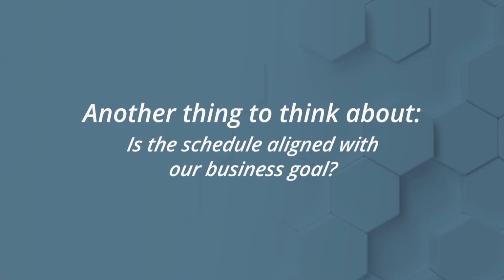The Capture Vital: Why Your Front Desk Can Make or Break Your Practice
Do your patients get left on hold or wait more than 5 days for an appointment? If so, you’re likely wondering why your conversion rates are declining. By making small changes to your scheduling and staff communication tactics, you can tailor your approach to your ideal patient and significantly improve conversions.

In this week’s episode, Zed discusses the capture vital. He breaks down simple techniques that make a big difference, reveals how patients react to their experiences, and provides valuable feedback on how to approach every call.

What we discuss in the episode:
• How the structure of your schedule impacts patient conversions
• The importance of prioritizing appointment availability for your ideal patients
• Small tweaks to staff communications to promote comfort for patients
• Aligning your schedule with your business goals